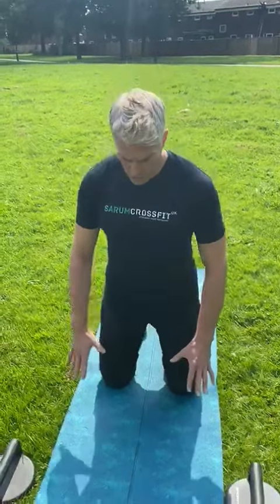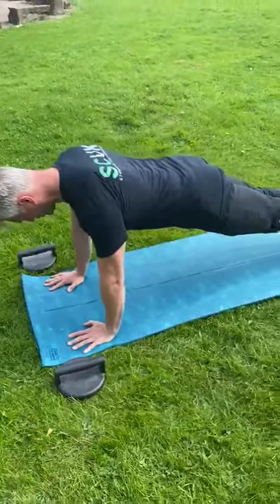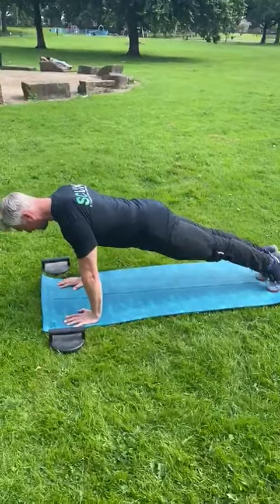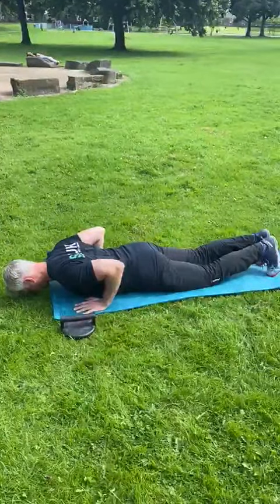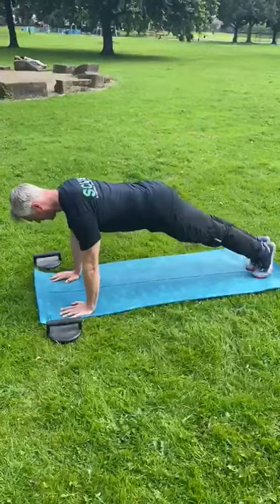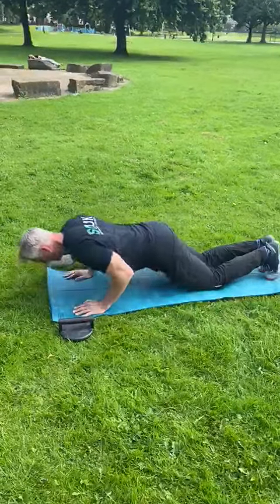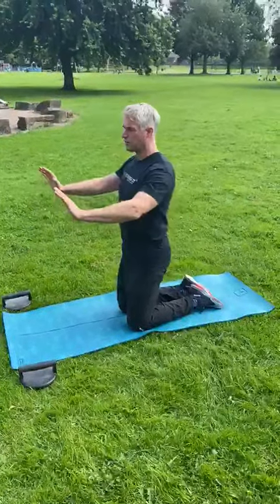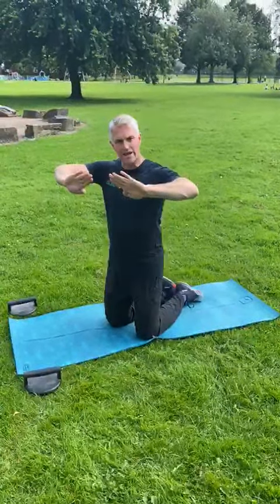Bulletproof Your Press Up - Part 3